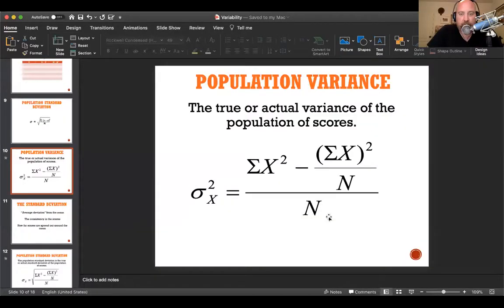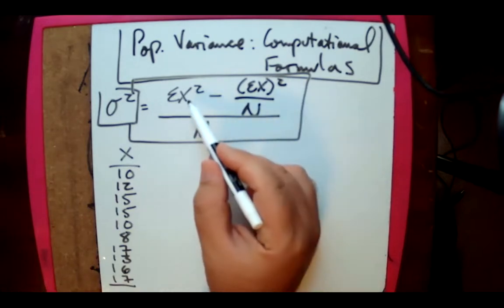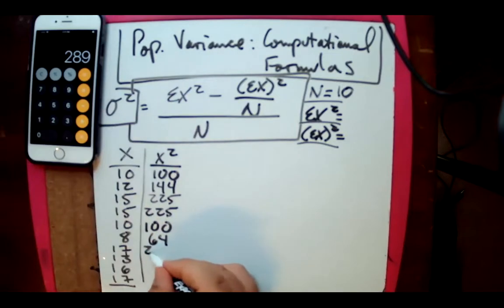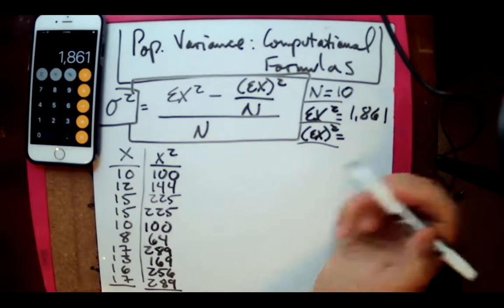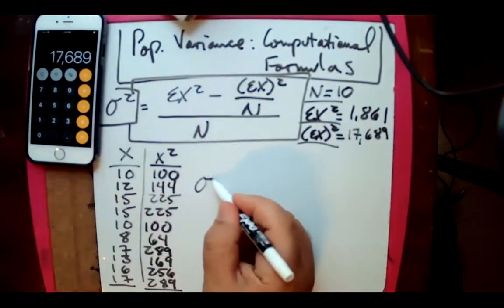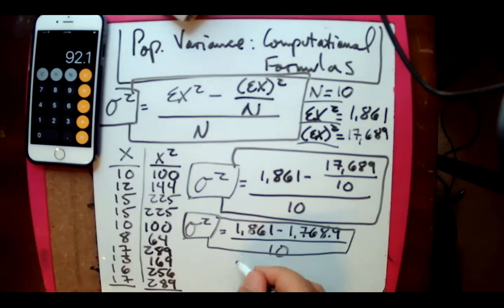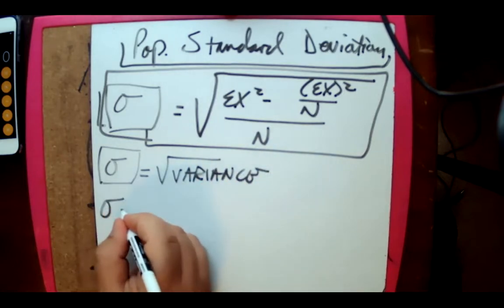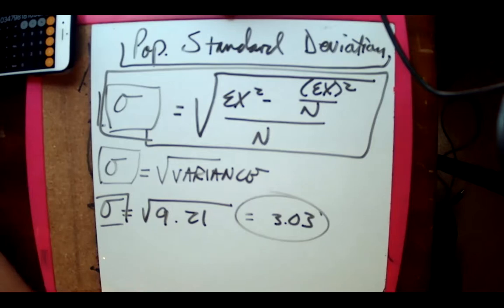Variability Computational Formulas (Population)